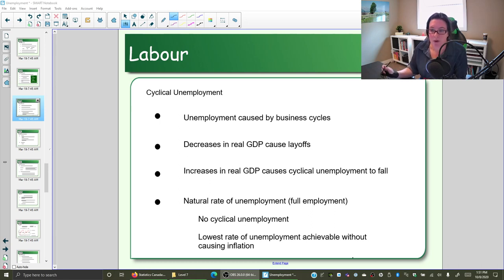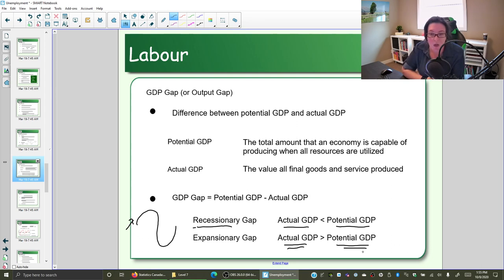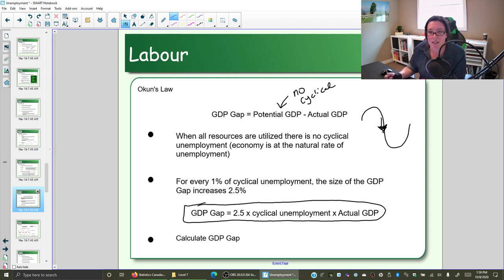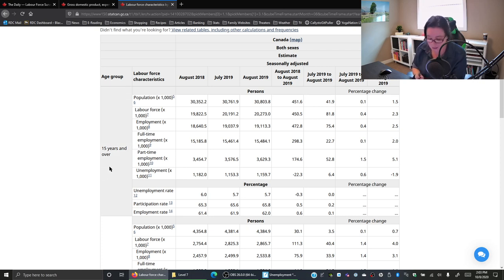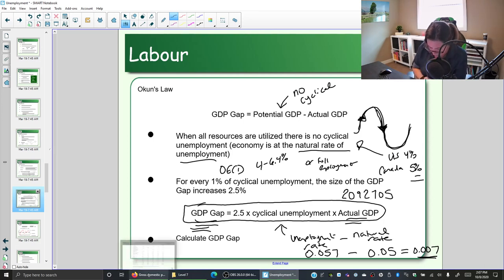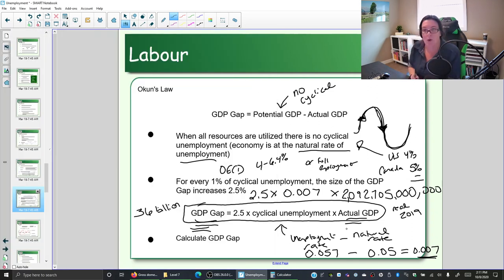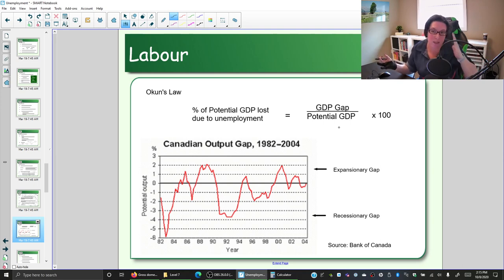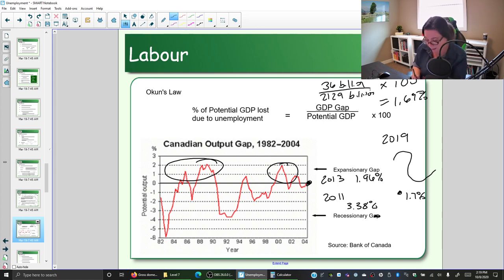Okuns Law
Using Okun's Law to calculate the GDP Gap. Using cyclical unemployment to determine if we are in a recessionary or expansionary gap.